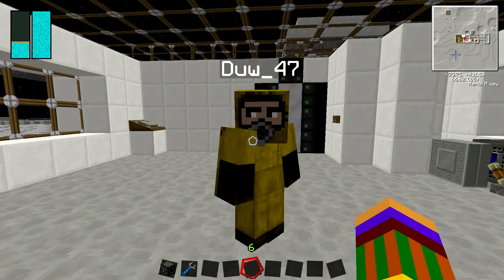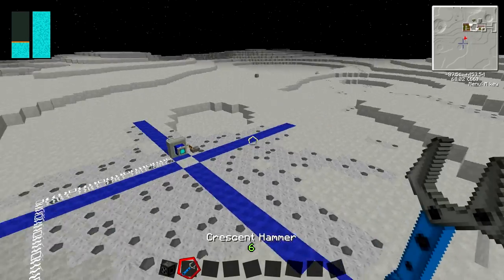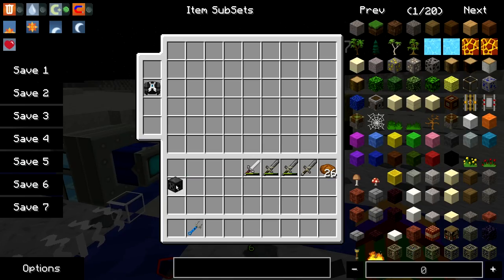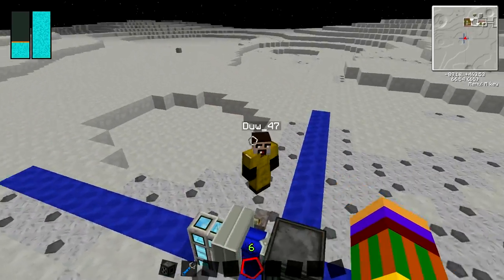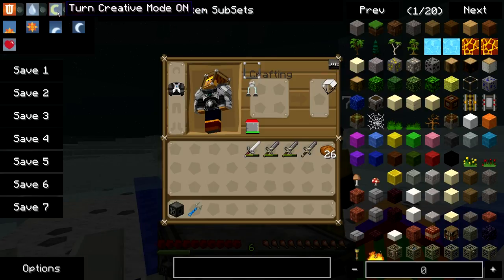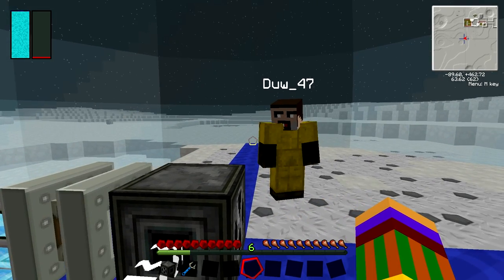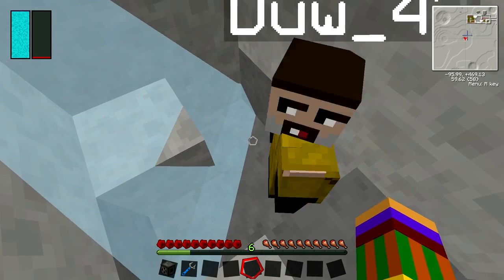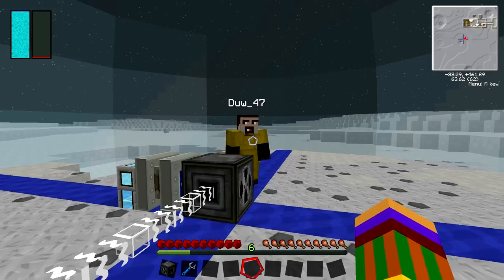Galacticraft Tutorials - Oxygen Bubble Distributor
This is our series on Galacticraft Tutorials. In this Episode we show you how to make & use the Oxygen Bubble Distributor which is a massive bubble that keeps you from suffocating.

• Communication! •